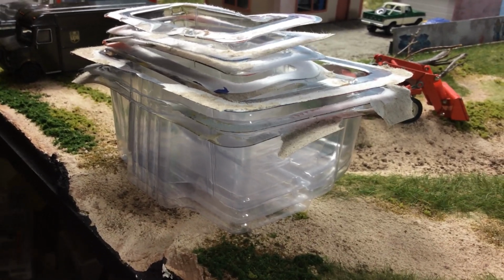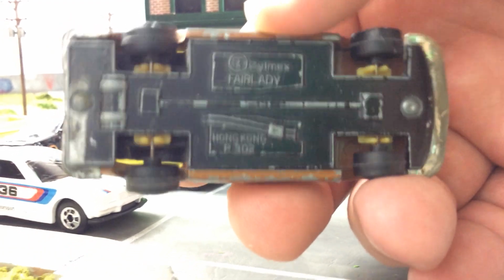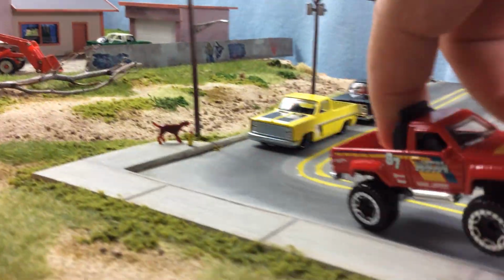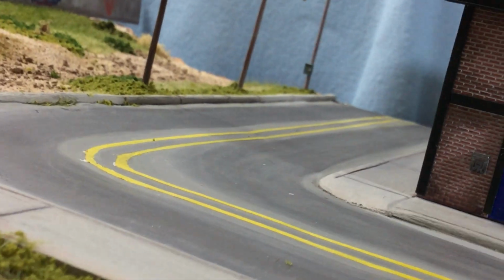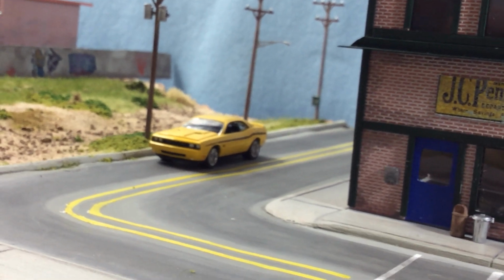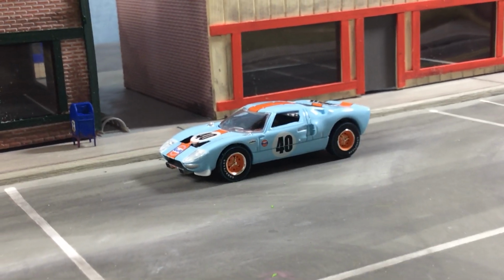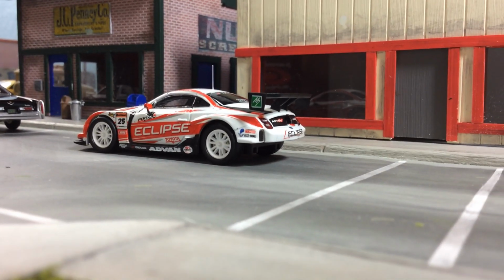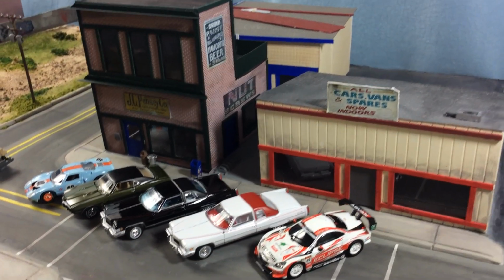Trade / RAOK From Towhookscline and Andrew Jaremko